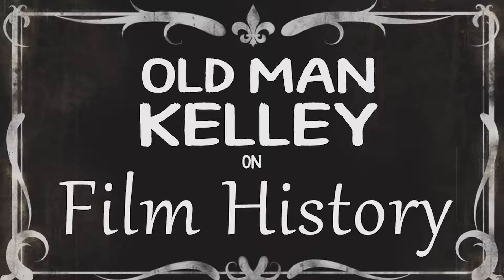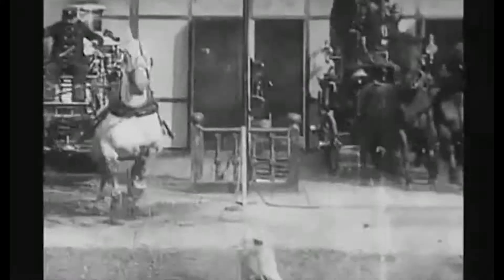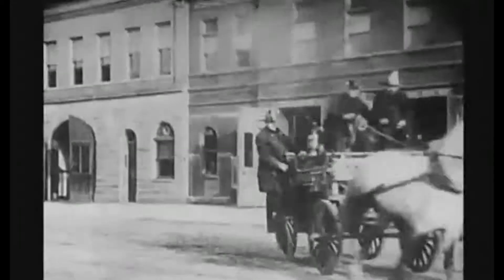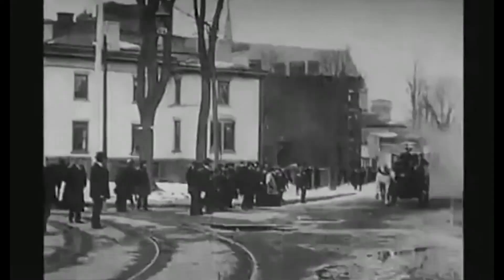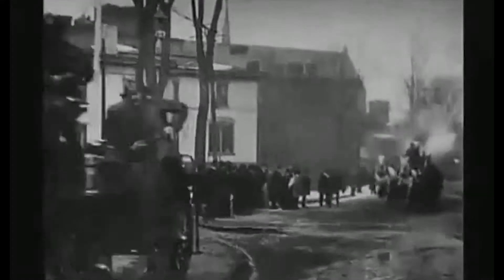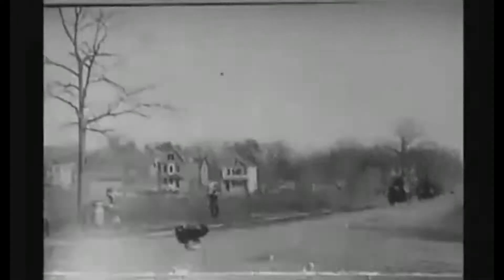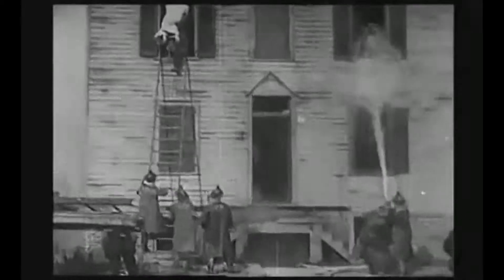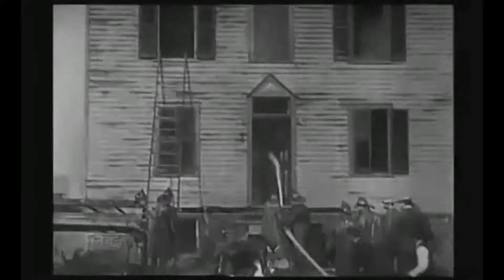Life of an American Fireman - Part 2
For years The 1902 Film by Edwin S. Porter called The Life of An American Fireman, made for the Edison Manufacturing Company, was considered a lost film, a legendary silent film that we could only read about, and never seen.  Now a day the film is available for anyone to see in various versions all over the Internet. This week I do a little commentary as I was all 6 minutes of this film.